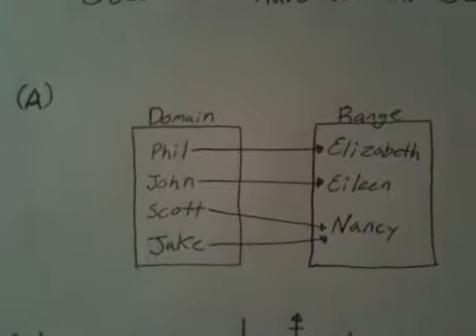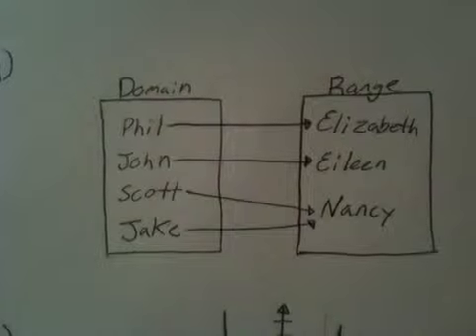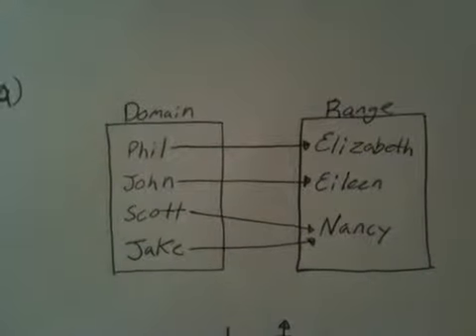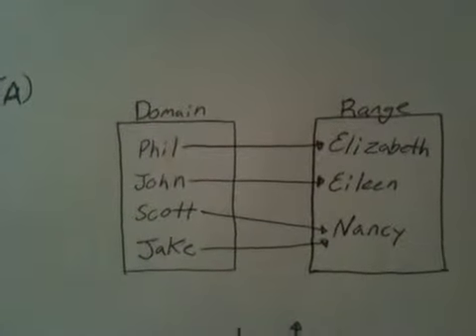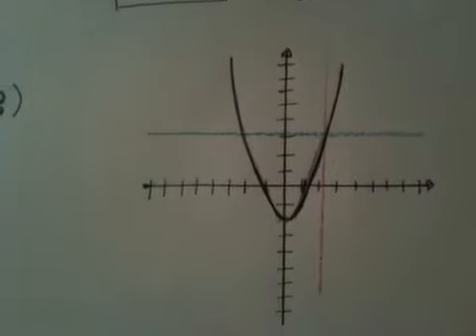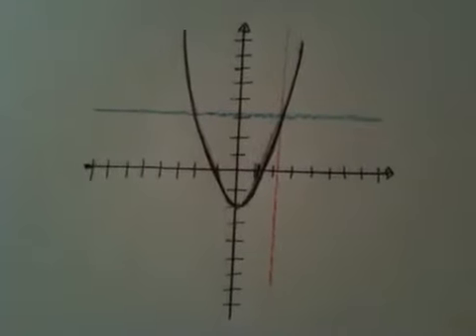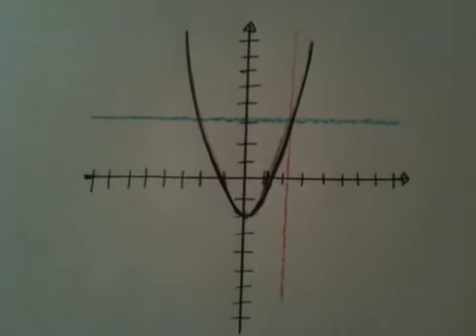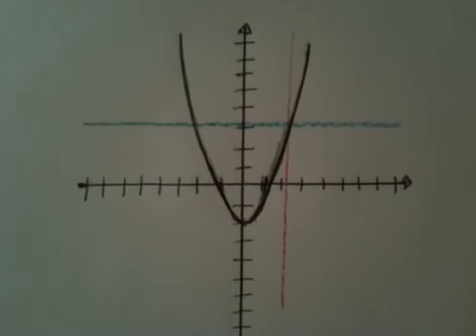How to determine if a relation is one-to-one (1-1)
Determine if the relation is one-to-one. Does it have an inverse? Explain.